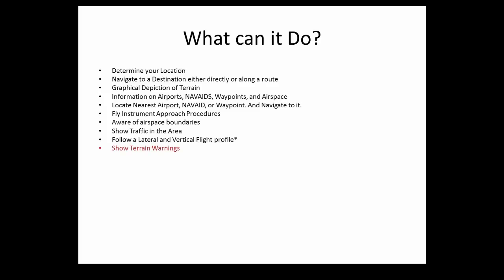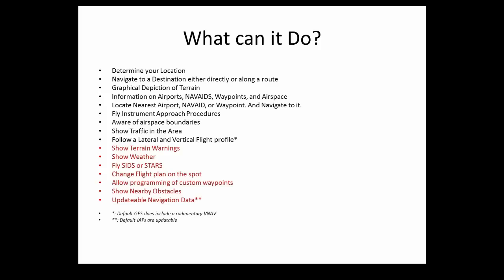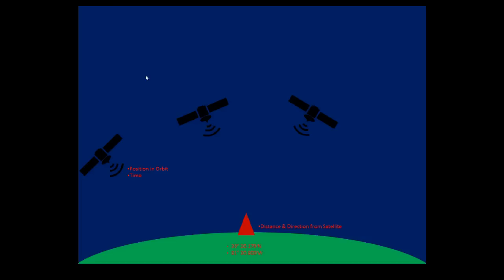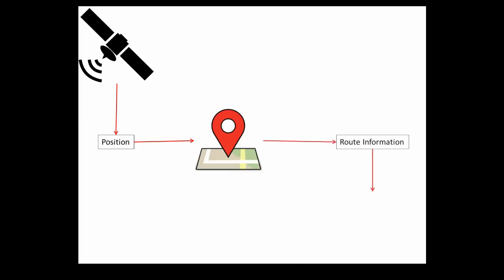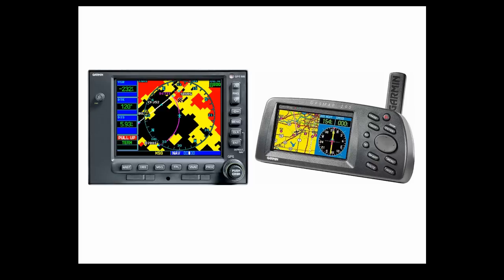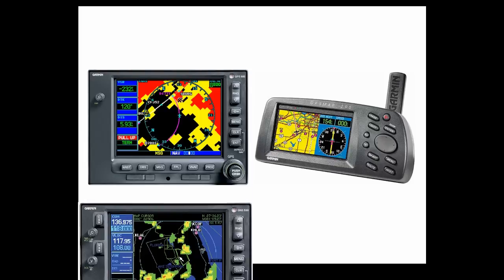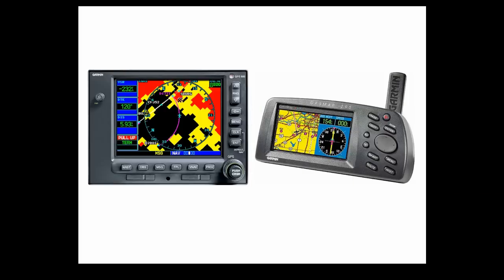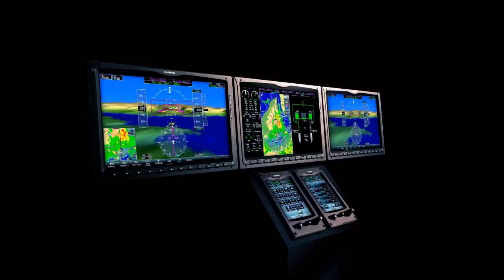FSX GPS Tutorial 1. How the GPS works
Here we talk about the GPS in FSX. How it works, how to use it, as well as other things. In this video we discuss how the GPS works. Its Like magic but alot more technical..

Part 1: How the GPS Works
Part 2: GPS buttons and pages
Part 3: Basic GPS Use
Part 4: Advance GPS use
Part 5: Getting the most out of default and non default GPS